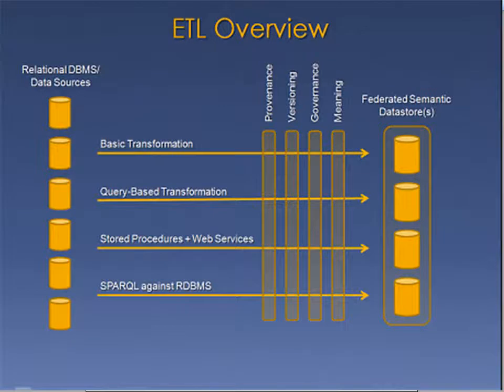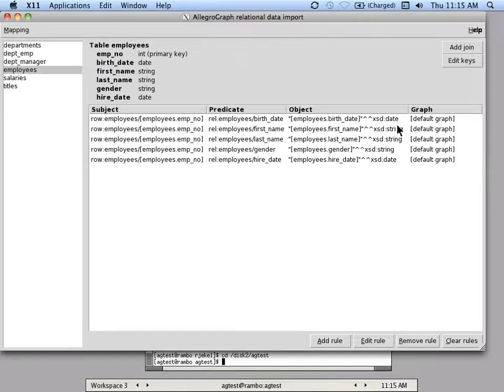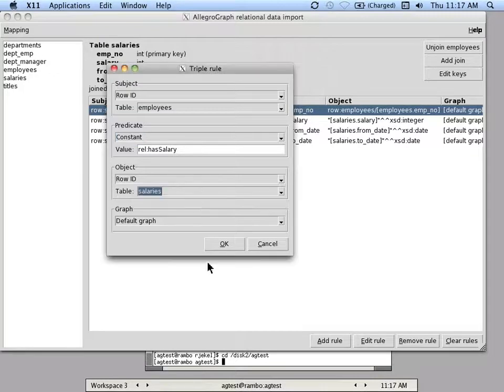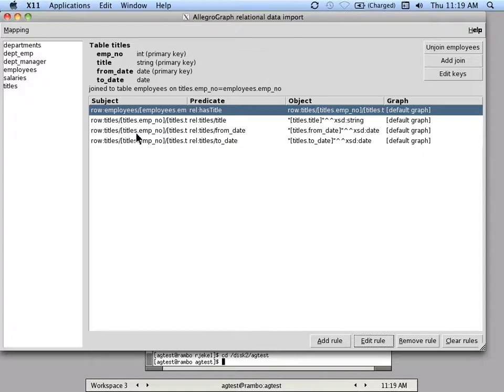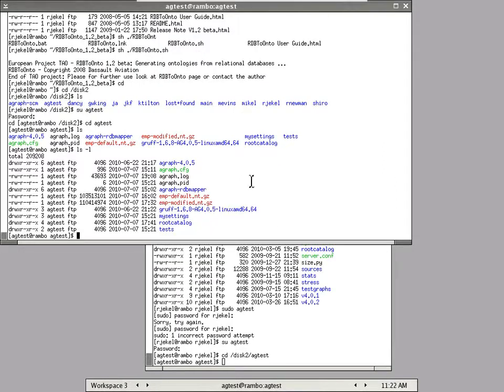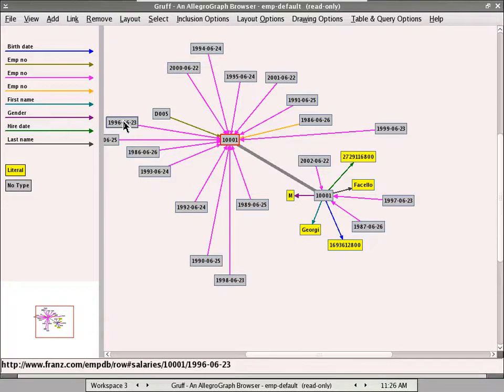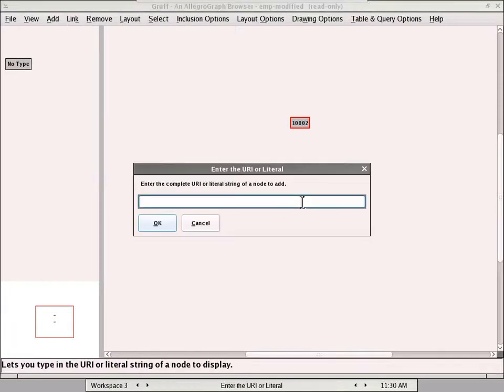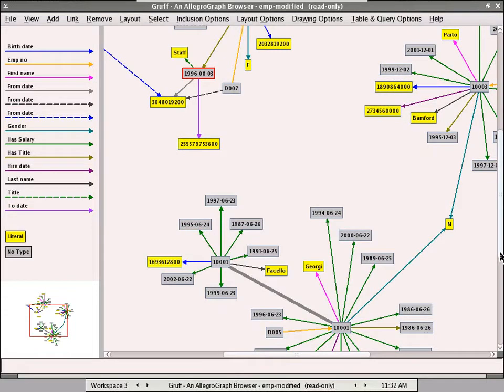AllegroGraph RDB Mapper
Extract, Transform, and Load data from a relational database into AllegroGraph